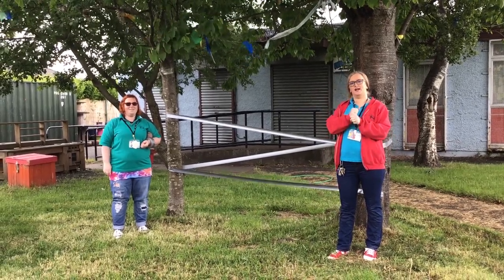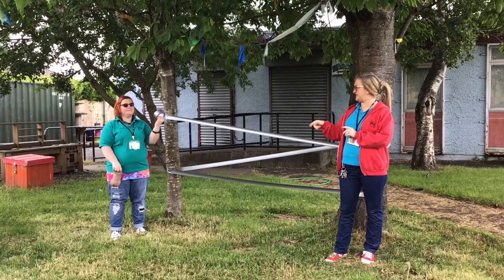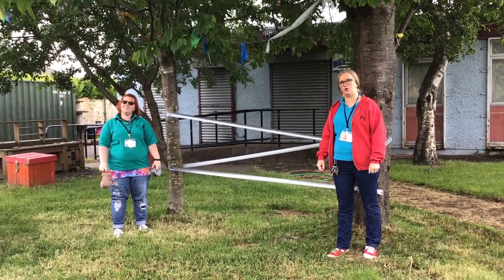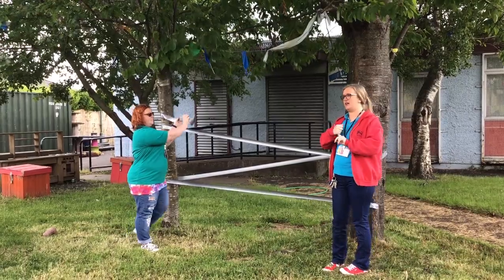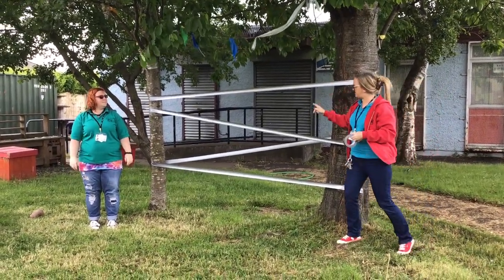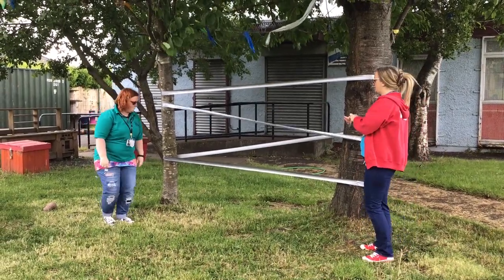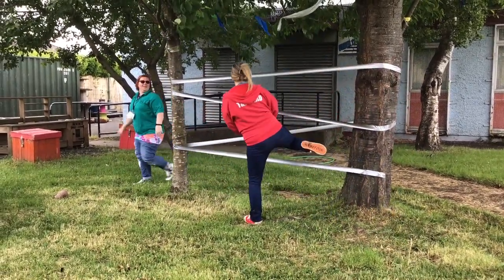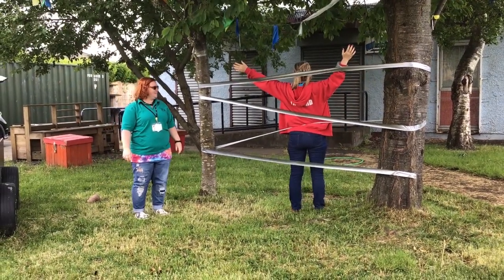Make your own spider's web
Gill and Marta show us how to make a quick and easy game at home - all you need is some tape